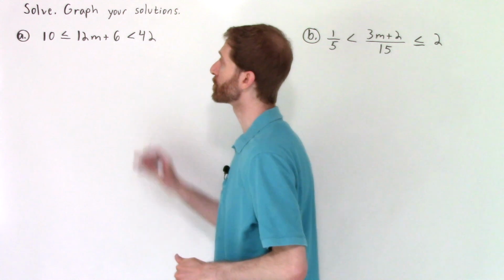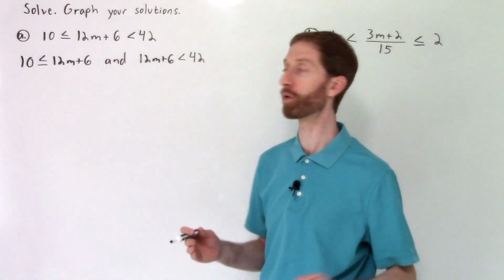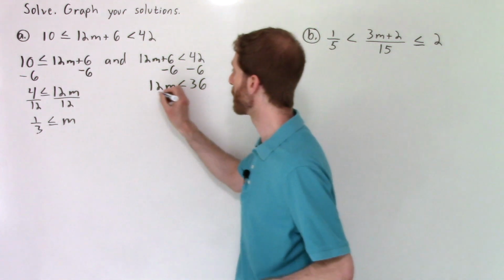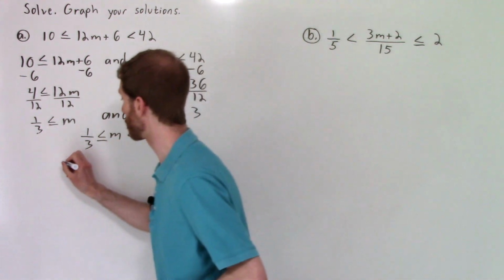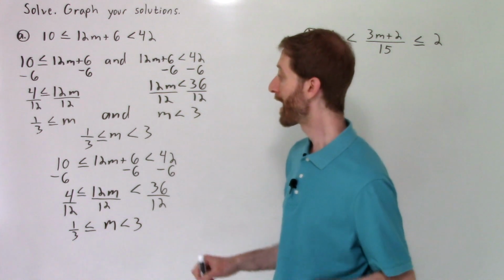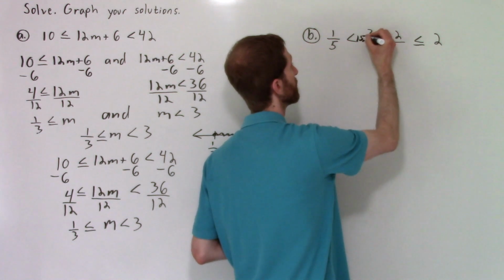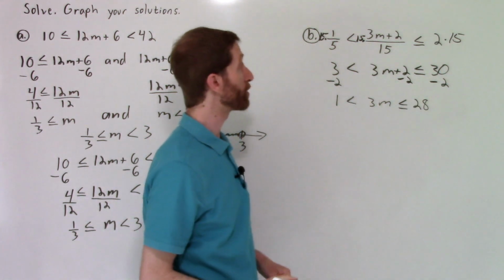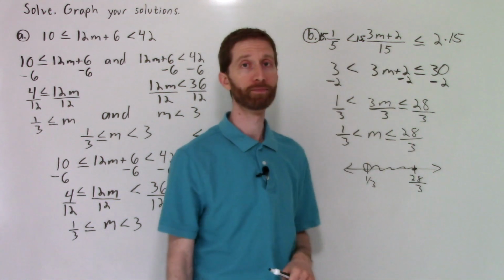4 6 Video 3 Solving "And" Inequalities